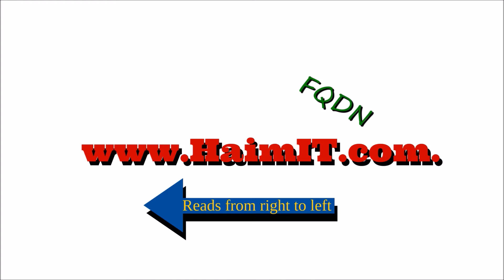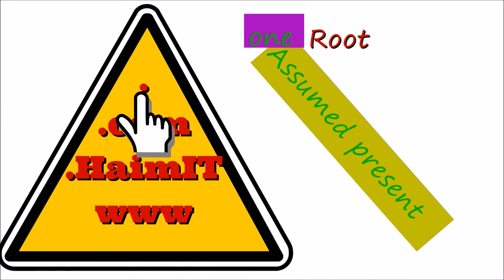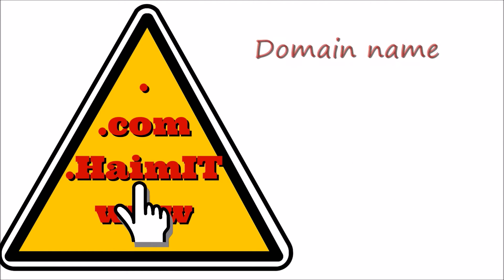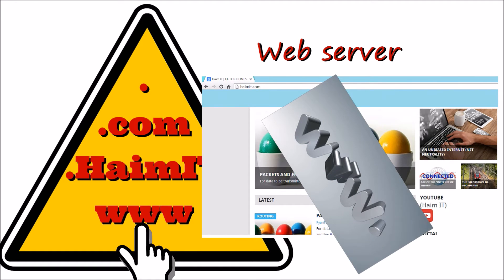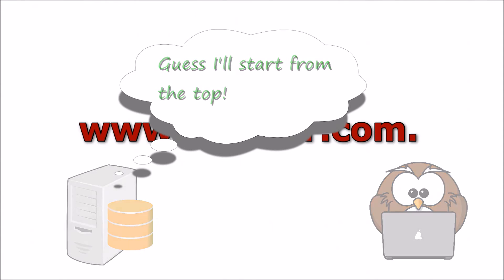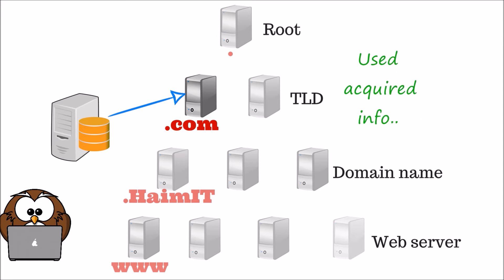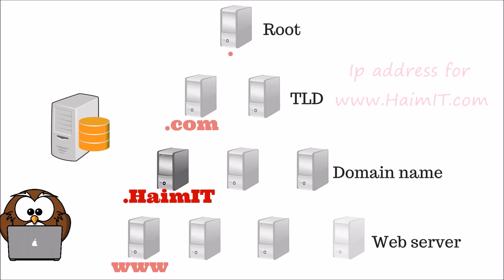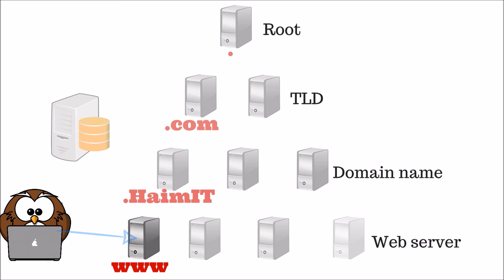RESOLVING A FQDN —The hierarchy!!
The internet is a big place with a lot of resources, and knowing where to go is part of the process. It is impractical to store the entire catalog of hosts’ Ip addresses on individual DNS servers.